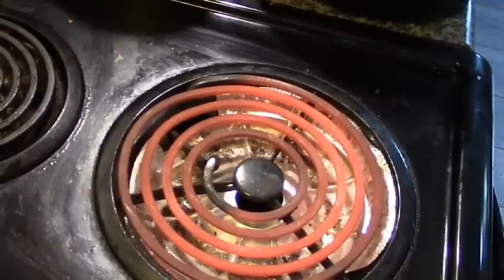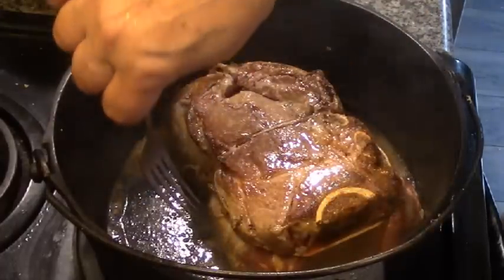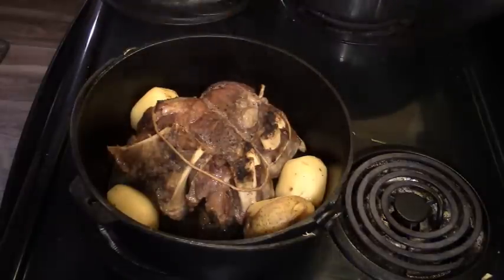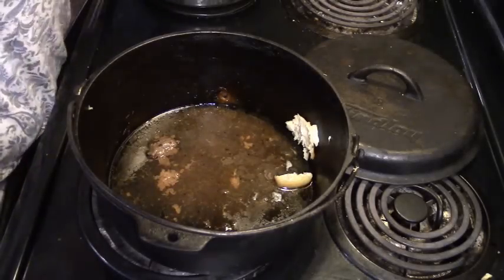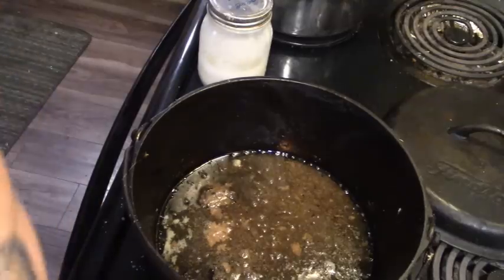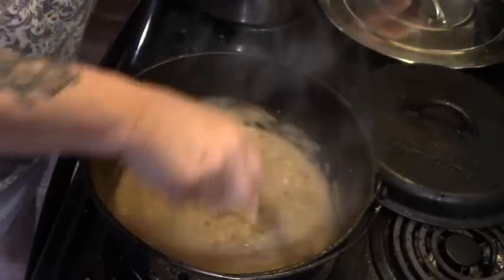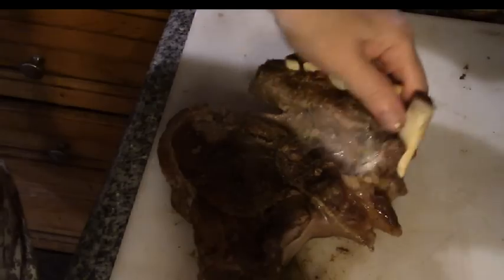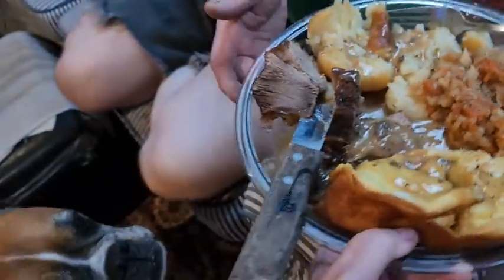One Roast Meals One & Two!